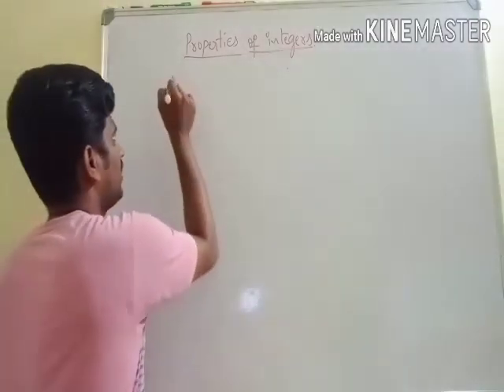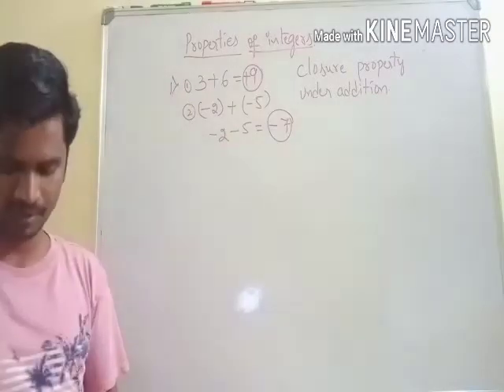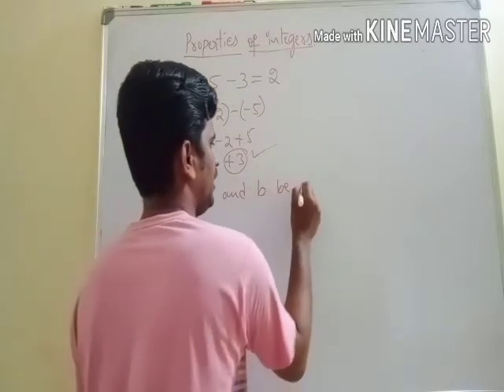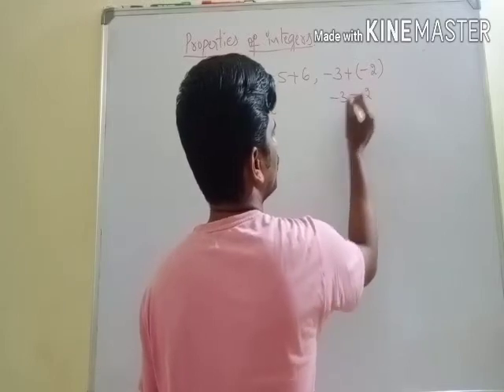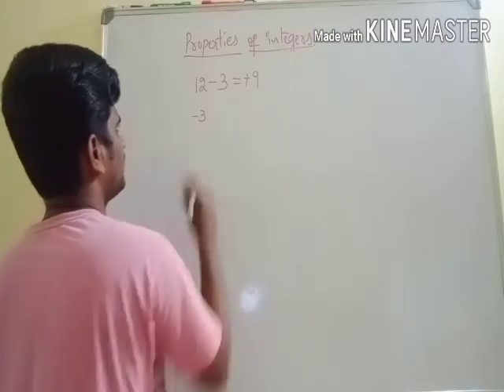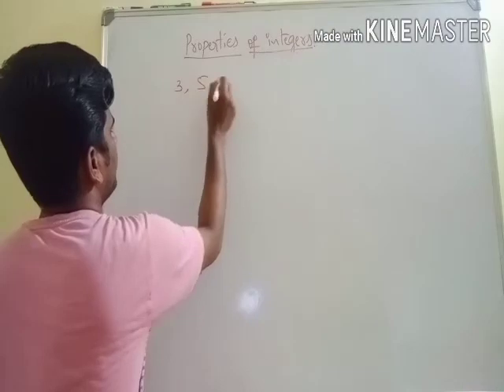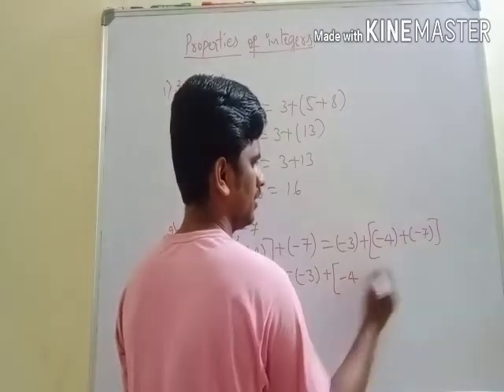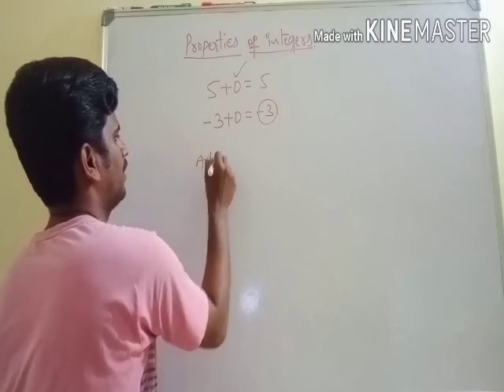INTEGERS (For 7th) class 4